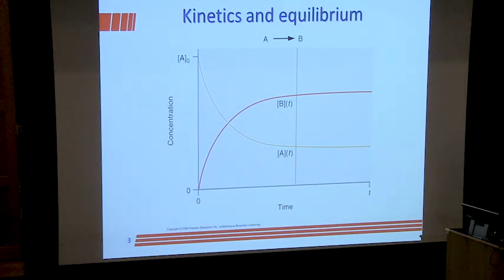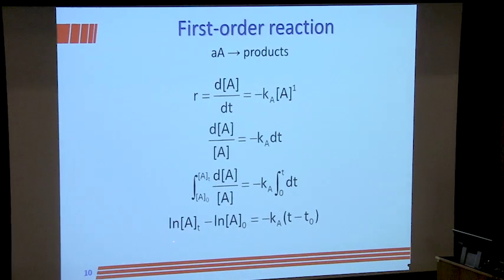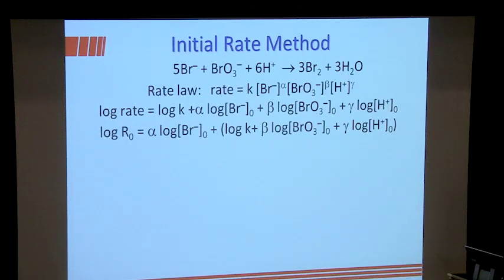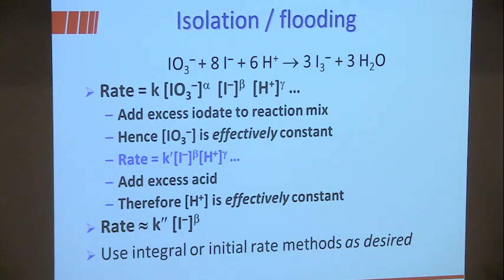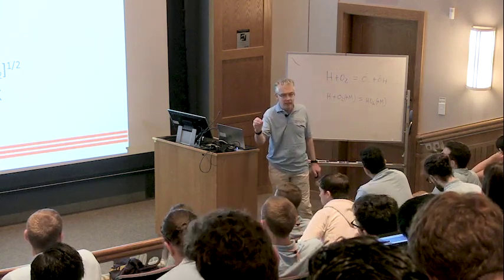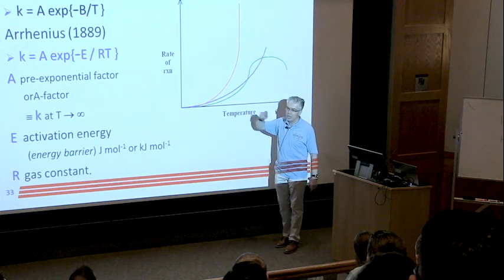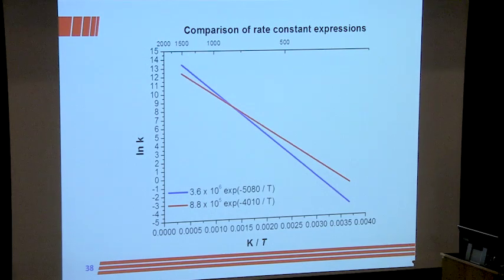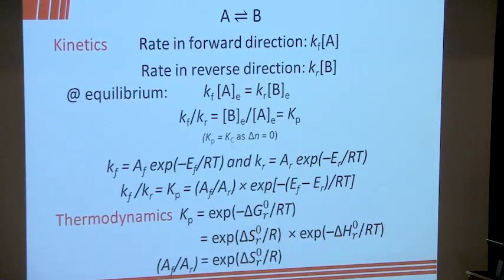Combustion Chemistry and Modeling, Curran, Day 2, Part 1